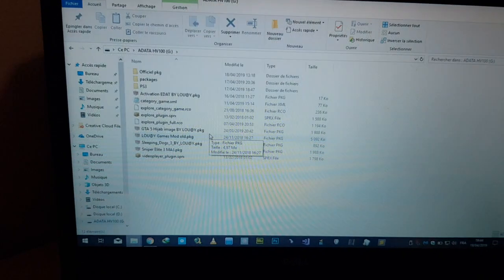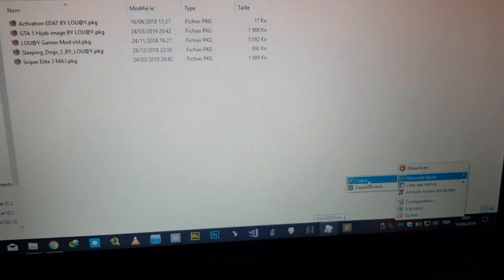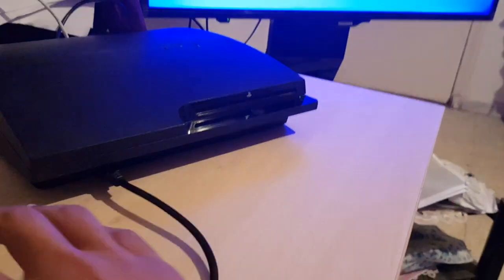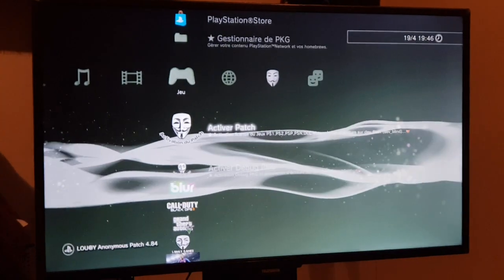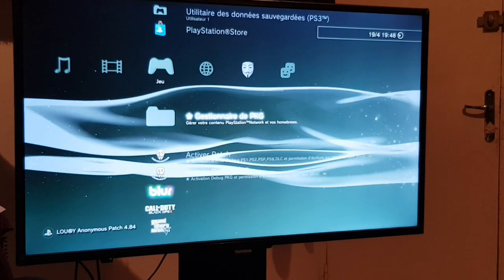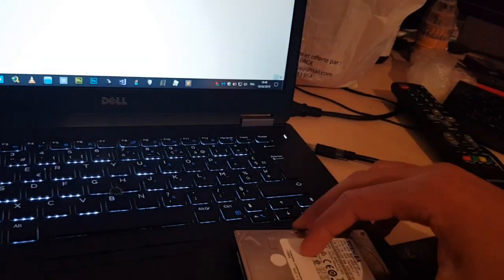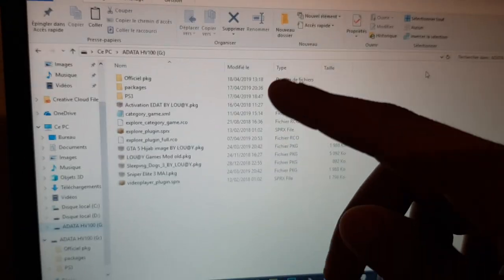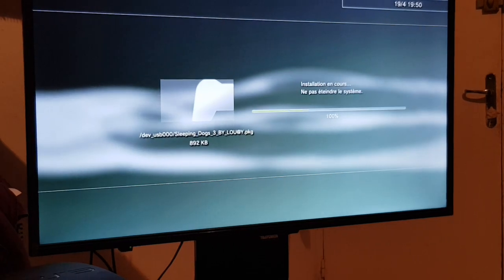Install All Packages PS3 sorted by Alphabet A to Z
This video show how to sort pkg by alphabet stored on root of USB Drive or External HDD and they think the order is random no the order when use Instal All Packages is the same order maintained when a user copy pkg to USB so the first pkg to be copied will be the first to be installed and that way...etc

And many users on HAN face problem of :
The Update cannot be completed
Target software for the update is not installed

Cause when user copy update pkg before game pkg Install All function will install update before the game pkg and the update have higher version as we know so when the update is already installed the installation can't start cause it have version lower than the update so with this program to help sorting the pkg Install All will install game pkgs first then the update so there will be no interuption in installation 😁